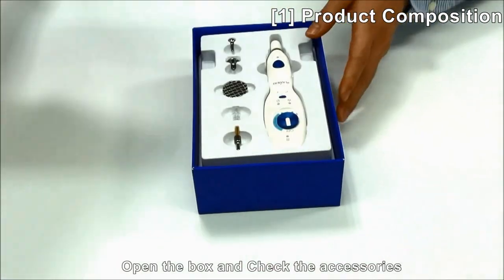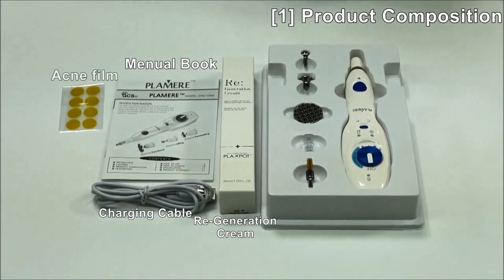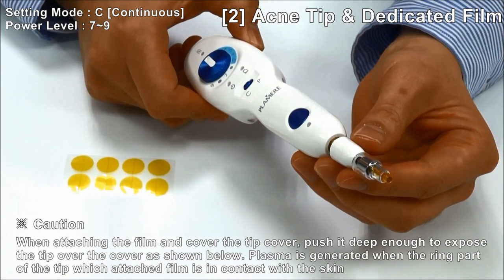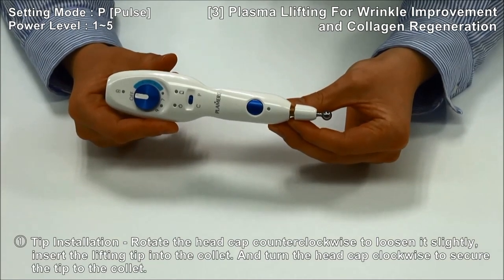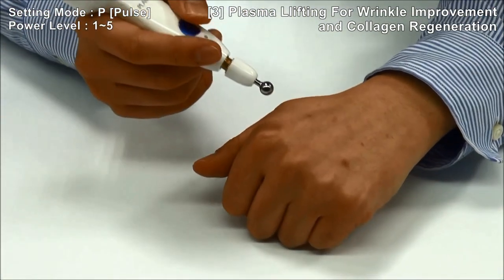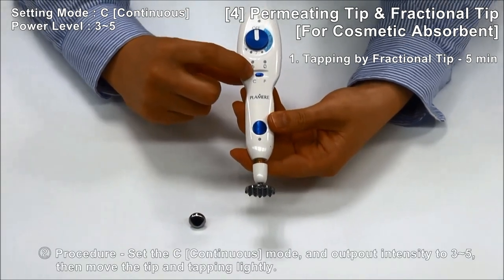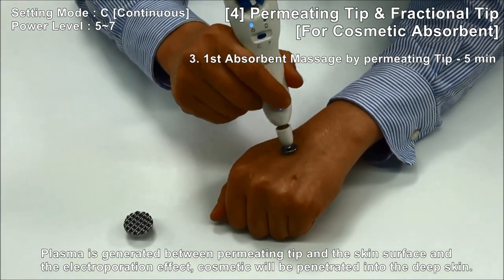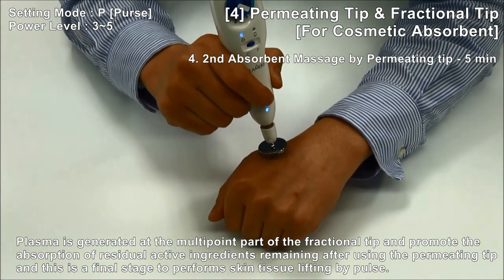[GCS] PLAMERE - Plasma Beauty Device : How To Use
[GCS] Esthetic Multi-Plasma Device PLAMERE [HOW TO USE]

The best assistance for esthetic treatment by plasma technology

Simple and ergonomic design for comfortable grip of stable operation without stress

• All-in-one system with simply changeable 4 types of plasma treatment probe
• Easy to use by the wheel dial for adjustment of output power with strong and wide range
• Rechargeable battery-power with micro USB connector

GCS CO.,LTD
경기도 성남시 중원구 둔촌대로 555, 1008호 (상대원동,선일테크노피아)
#1008 Sunil Technopia Bldg, 555 Dunchon-daero, Jungwon-gu,
Seongnam-si, Gyeonggi-do, KOREA